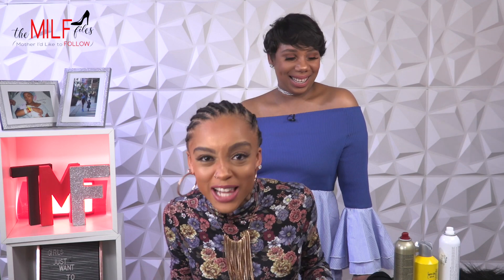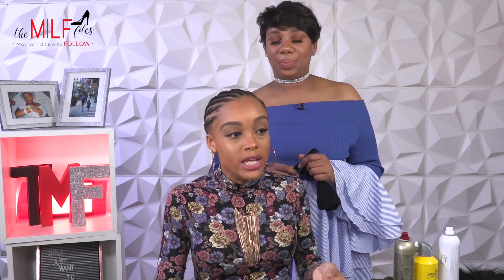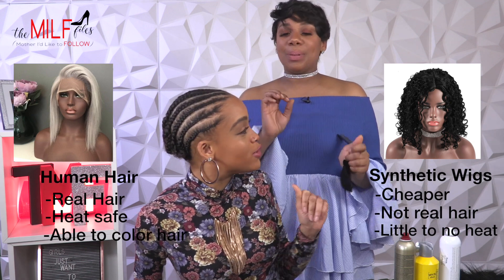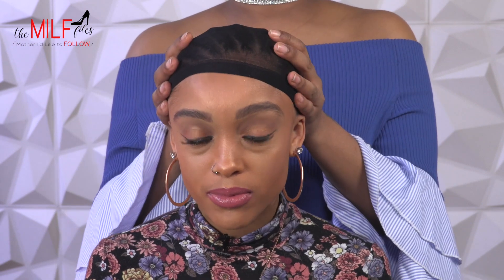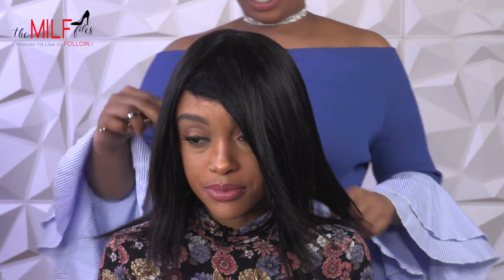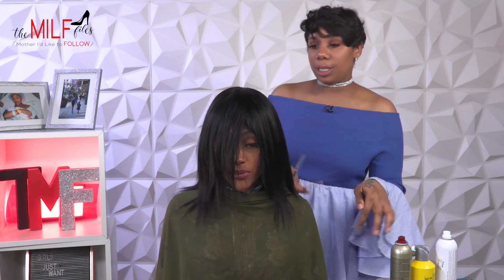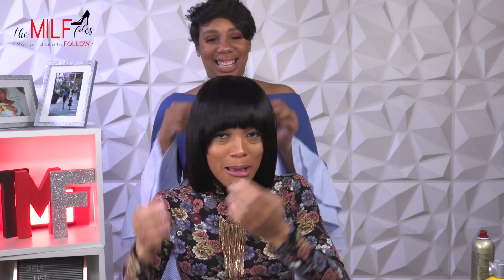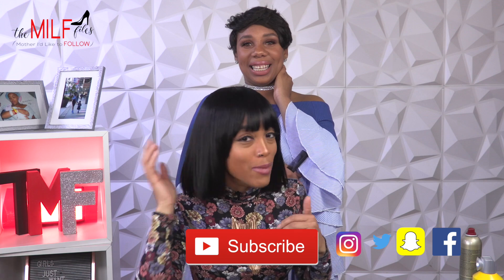A Very MILF-y Wig Video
I refuse to put heat on my hair, but I really want straight hair. So I decided to call my friend Bri from Reign Vanity Hair Studio. She dropped some wig knowledge and gave me my first wig!

Bri's Instagram- @brithestylist